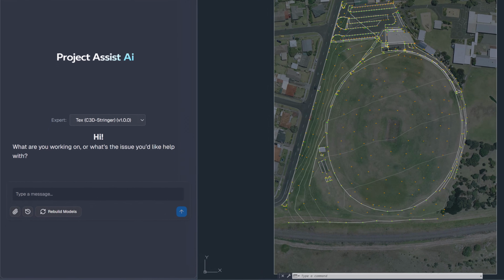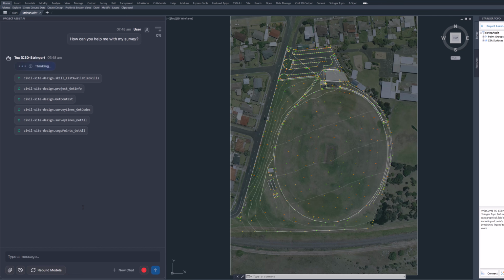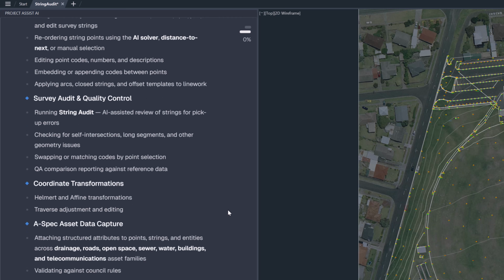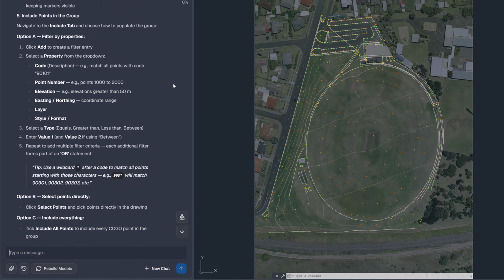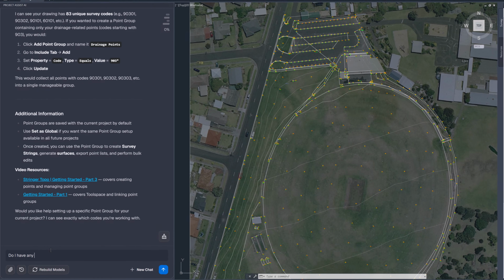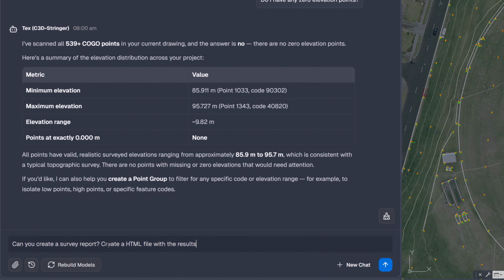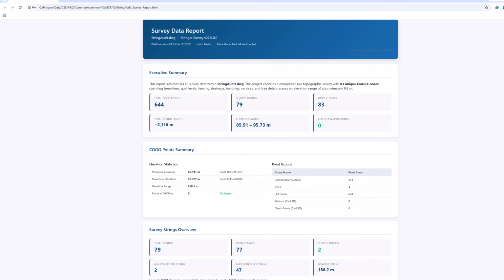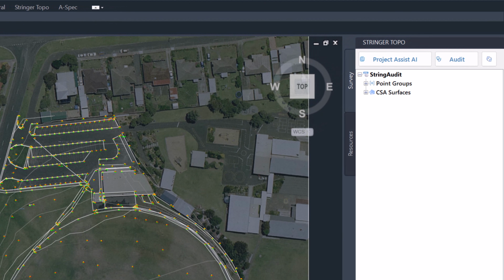Stringer Topo V27 | Project Assist Ai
Meet **Tex**, your new AI-powered surveying assistant in Stringer V27.

Say goodbye to digging through manuals—Tex is integrated directly into Project Assist AI to give you real-time, context-aware help using natural language right as you work. Whether you need step-by-step workflow guidance, instant project summaries, or quick troubleshooting, Tex has you covered with knowledge specific to Stringer.

Best of all? **You keep complete control of your survey data**. Watch to see how Tex can analyze your project data, review surfaces and point groups, spot potential issues, and generate formatted project reports in seconds.

Get ready to work smarter, analyse projects faster, and streamline your survey workflows in Stringer V27!

0:00 Introduction
0:20 Introducing Tex for Stringer users
1:03 Command and workflow assistance
1:26 Review data and generate reports
1:55 Summary and close

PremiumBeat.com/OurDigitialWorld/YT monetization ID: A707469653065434